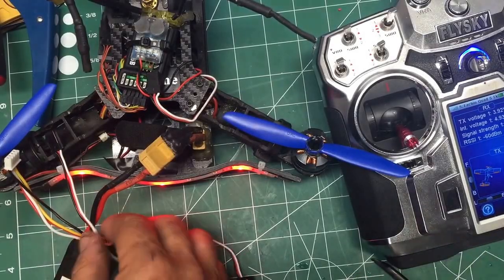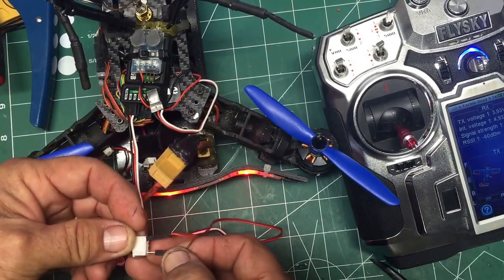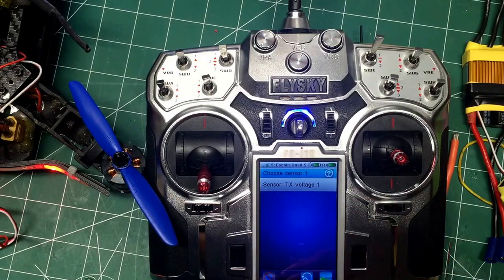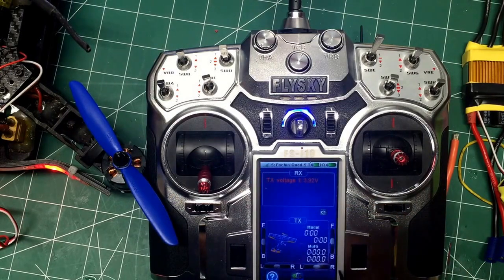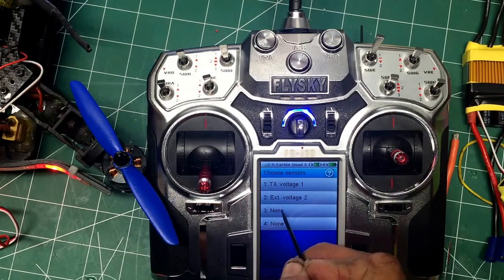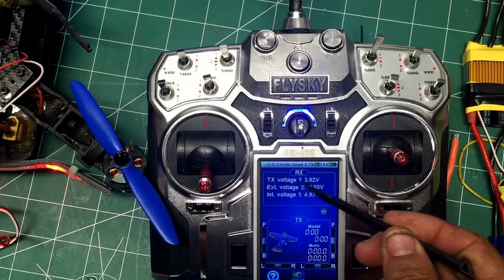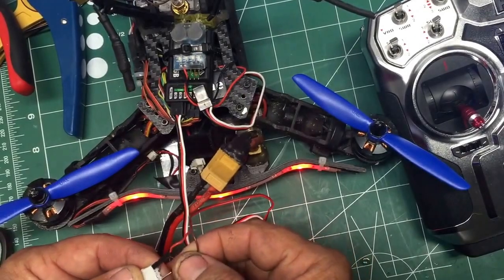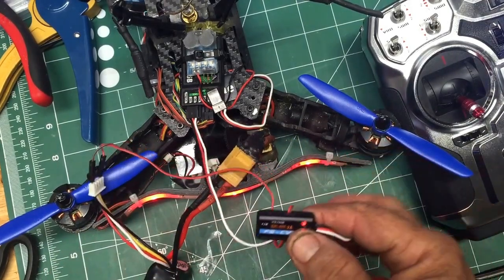FS-i10 putting a voltage sensor on your receiver and programming your transmitter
FS-i10 voltage sensor setup and programming on a 6 channel receiver for the Newbies I apologize it's 1 take unedited but you'll get the idea